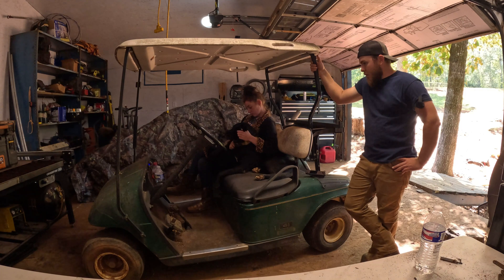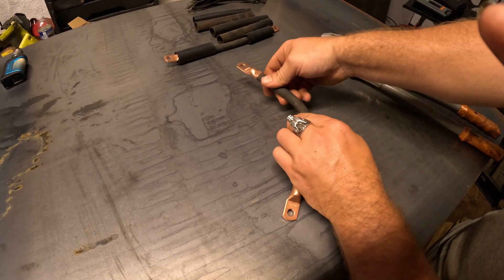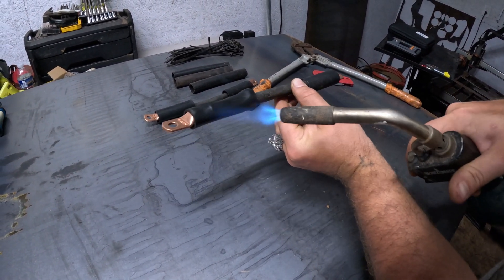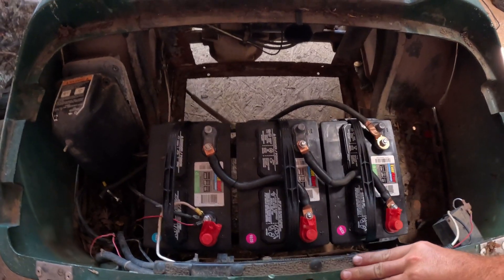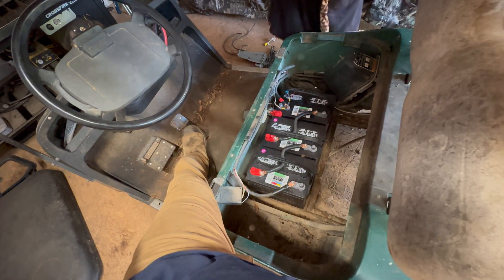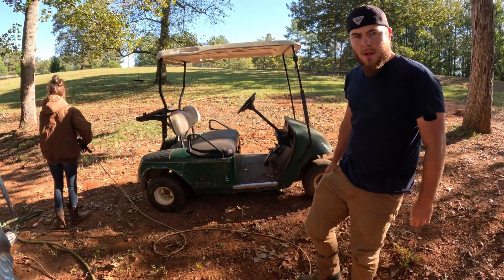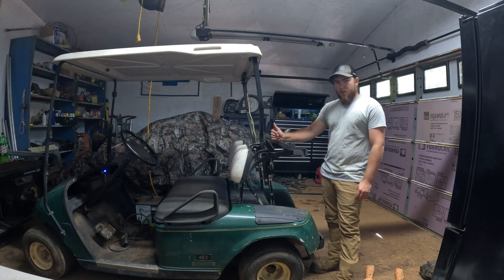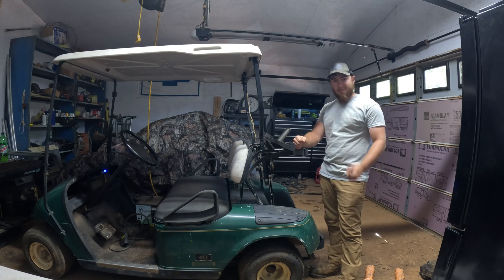99 EZGO TXT 12 volt battery conversion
Join me in this DIY adventure as I convert my 1999 EZ-GO TXT golf cart to a more sustainable and efficient power source. In this video, I'll guide you through the process of upgrading the cart with three 12-volt batteries. But that's not all! We're taking it a step further by installing a solar charge controller . There will be further modifications to the cart in the future